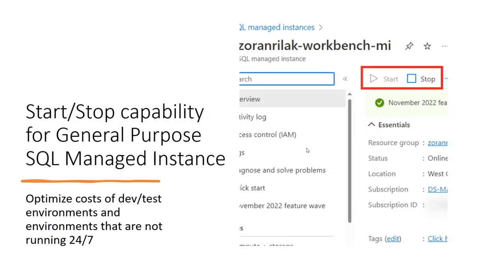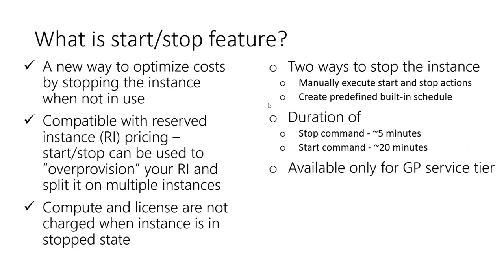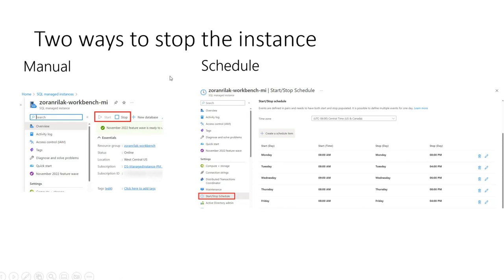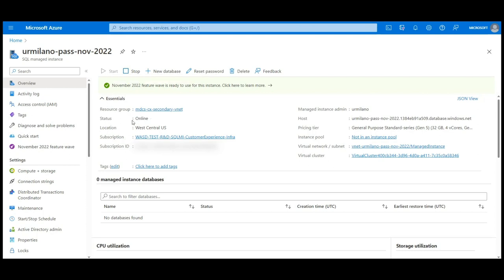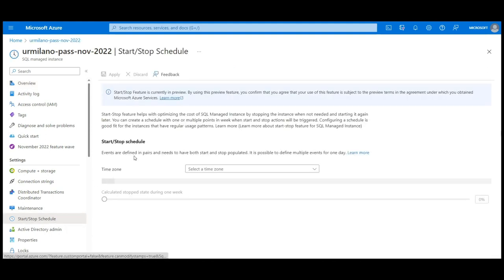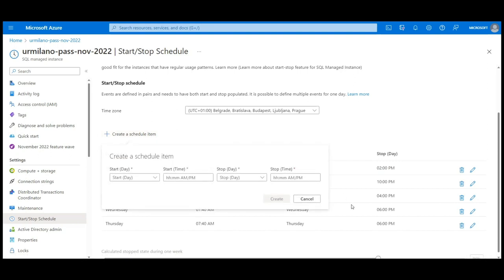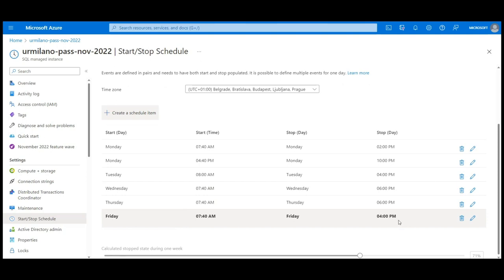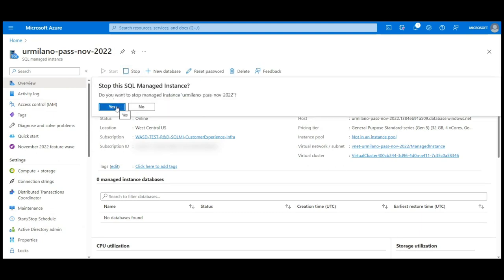Azure SQL MI session - Stop for SQL MI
This video will introduce the ability to stop and start Azure SQL Managed Instance and save on billing costs. The Start/Stop feature helps with the cost optimization of environments that are not in use 24/7. You can use manual commands to immediately trigger a stop and start an action or create a schedule with one or more multiple points of time when a stop or start action is triggered.